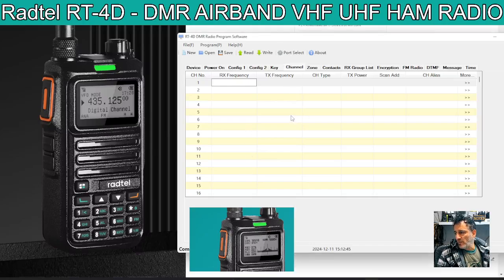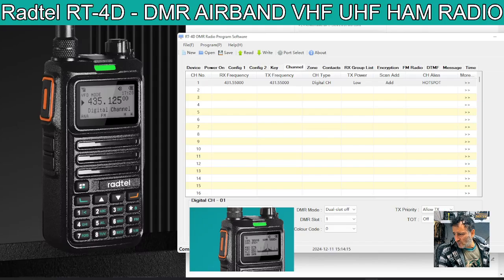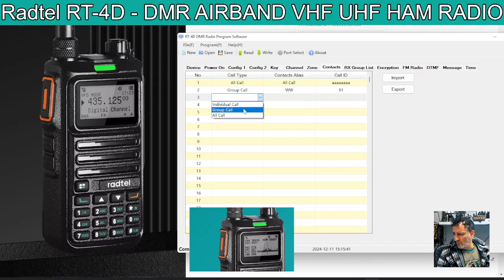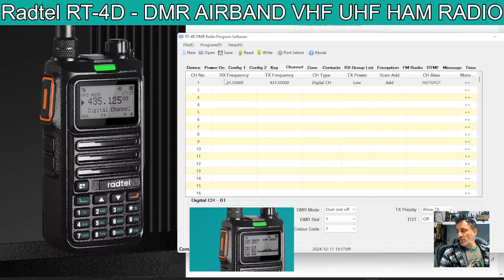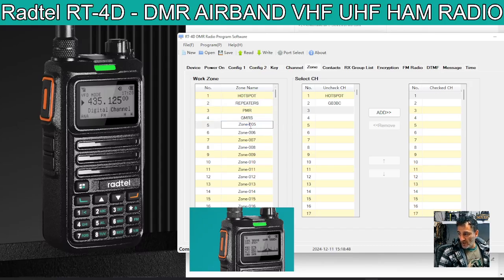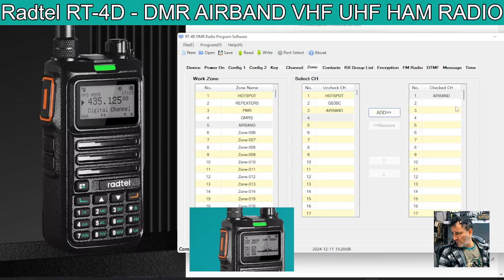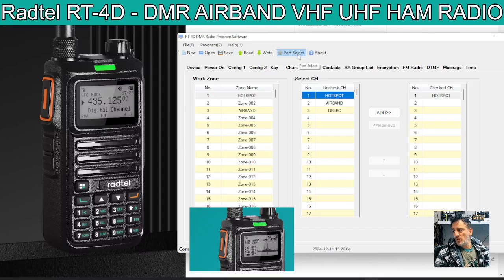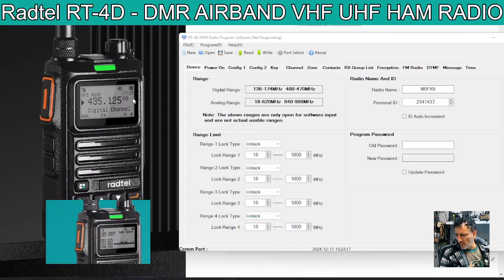RADTEL RT-4D Add DMR & Analogue Repeater/ Channel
Radtel RT-4D - DMR AIRBAND VHF UHF HAM RADIO
Aliexpress Purchase